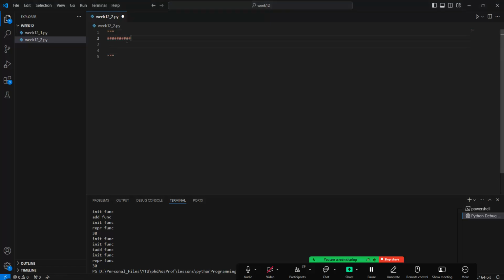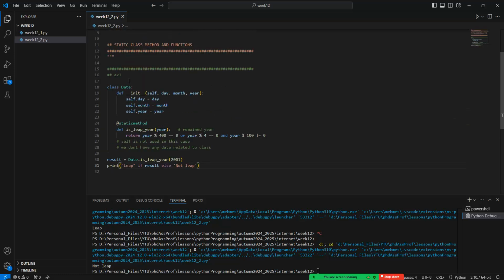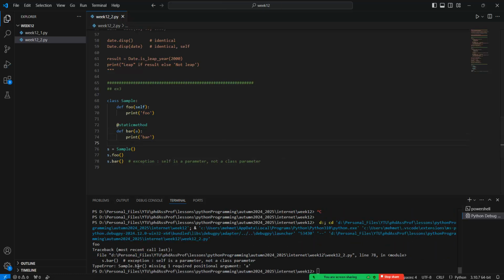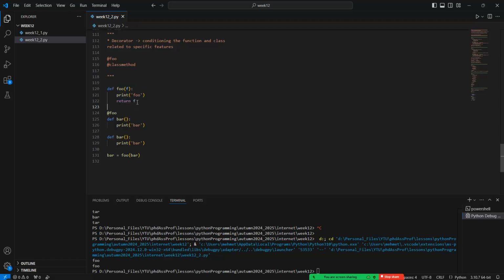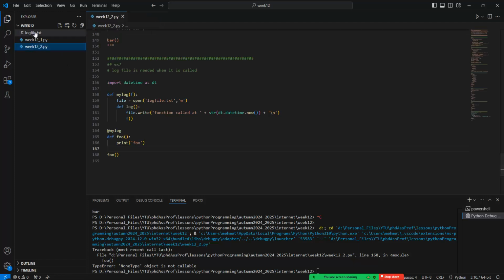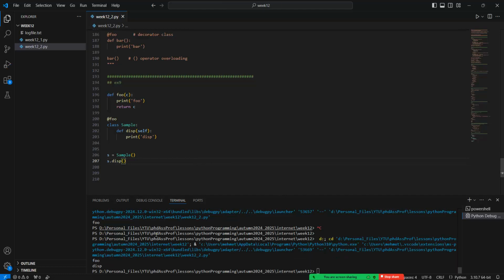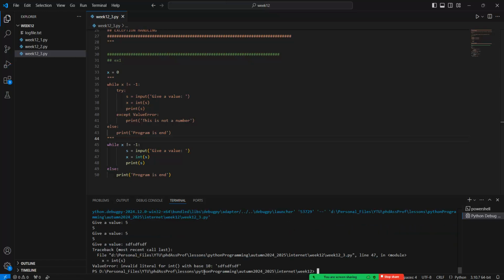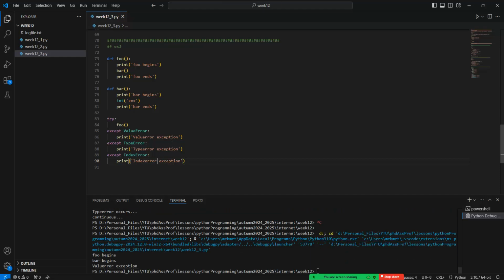2024/2025 - Autumn - Python Programming - Les 12-2 - Static Classes and Methods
In this lesson,  Static Classes and Methods is explained in detail.